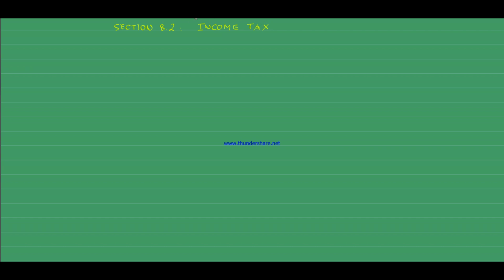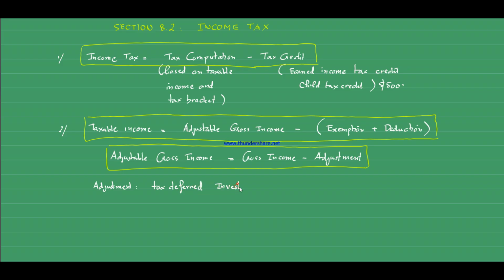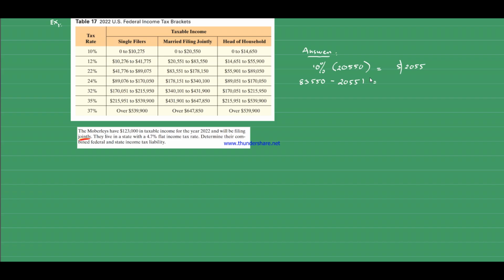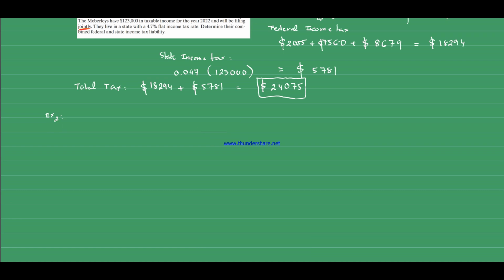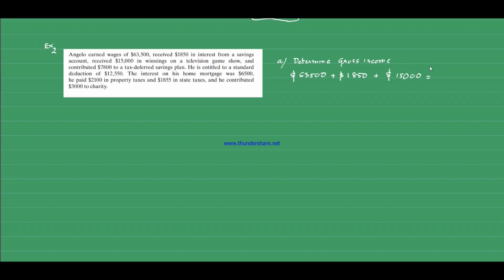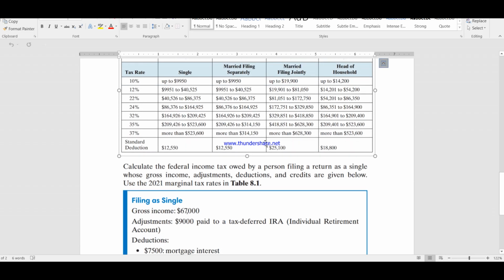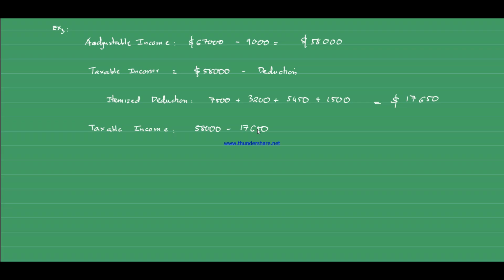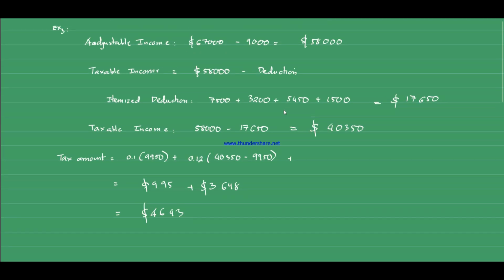Section 8.2: Income Tax